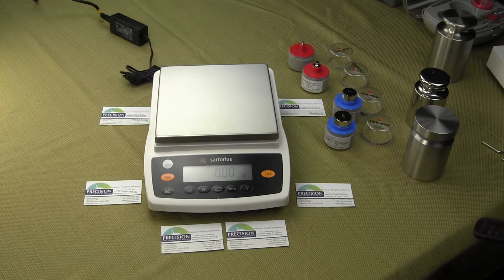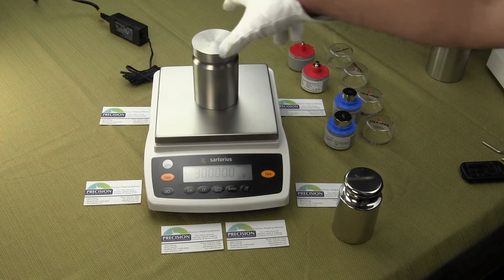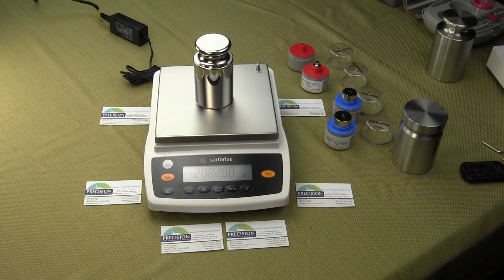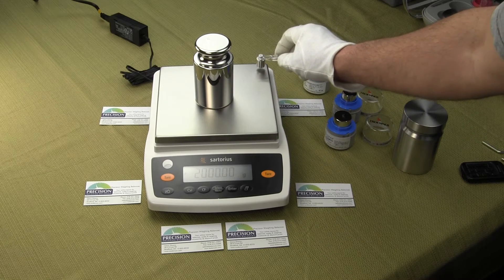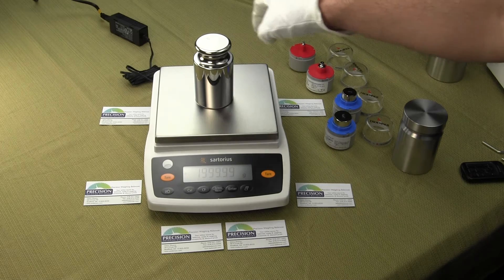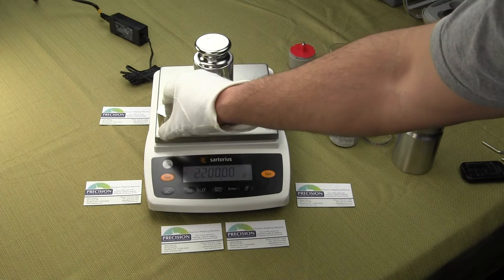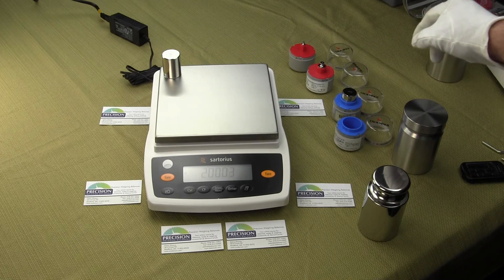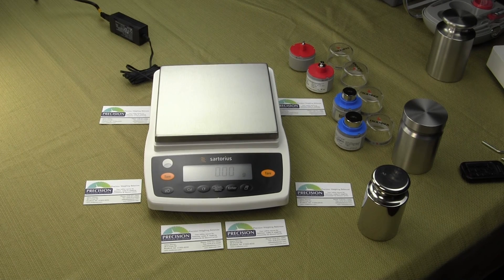Sartorius Entris lab balance delivers excellent eccentric loading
now offers the new Sartorius Entris lab balances offering excellent eccentric loading characteristics. See as a calibration weight is placed in the center of 4 quadrants on the platform how the Sartorius Entris6202-1S measures the weight accurately. Not all digital balances weigh accurately and if you own a laboratory balance other than Sartorius we doubt it compares to the Sartorius Entris.

Place an item on the center of the weighing platform and record the weight. Now place the same item in 45-degree directions (front left, front right, rear right, and rear left) and compared to the measurement at the center. Compare the weighing results and if you have eccentric errors it just might be time to retire that balance and purchase a new Sartorius Entris from Precision Weighing Balances an authorized Sartorius dealer offering the complete line of Sartorius laboratory balances at either